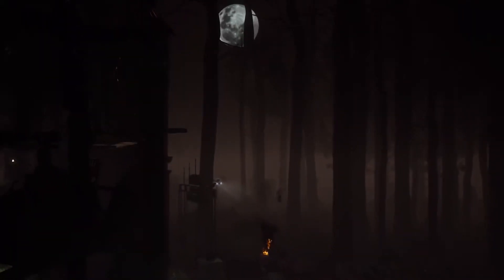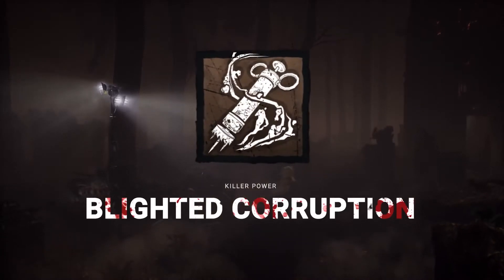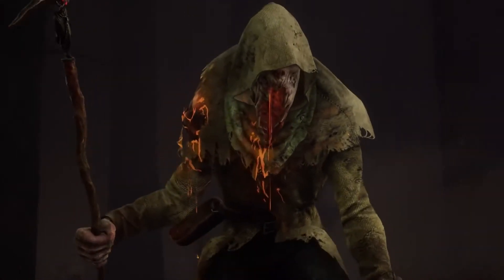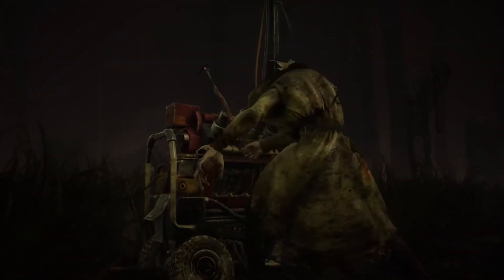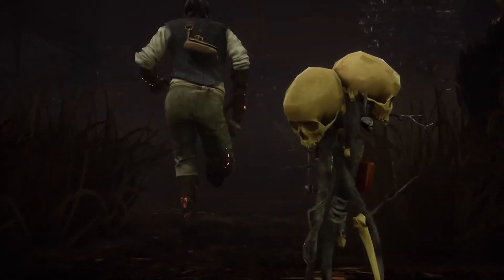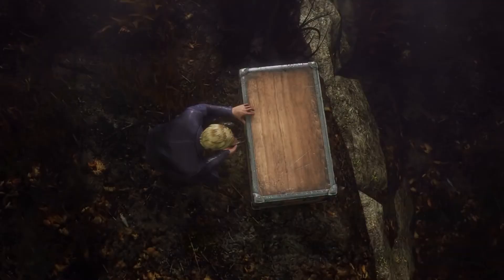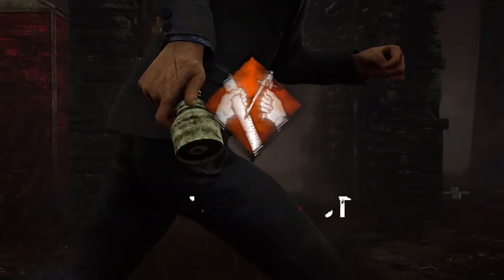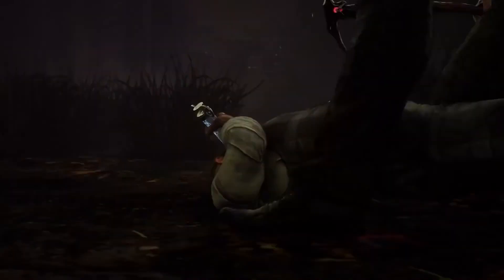Dead by Daylight | Descend Beyond - Spotlight Trailer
Let ambition drive you... but tread carefully: the line between ambition and hubris is razor-thin. Experience the corruption of The Blight, and the ambitious spirit of Felix Richter with the Descend Beyond Chapter in Dead by Daylight. Release date available now

● 2020 DEV / PUBLISHER: Behaviour Interactive Inc.

● Search YouTube for VideoGameTrailers

The Blight, a bright and ambitious chemist who sought to enhance humanity through the use of his compounds, only to become a victim of his own ambitions, is the new Killer. After his research was stolen, The Blight was lured into the Realm of the Entity by the promise of new, forbidden knowledge. The new survivor is Felix Richter, an eccentric architect with a unique vision. Returning to the mysterious island where his father had disappeared, Felix descended into the darkness beyond and was never seen again.